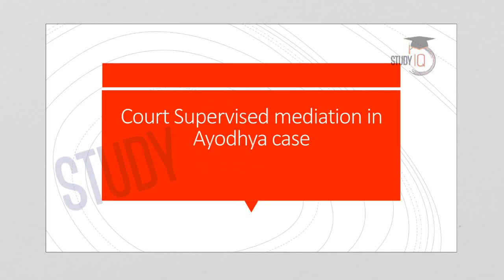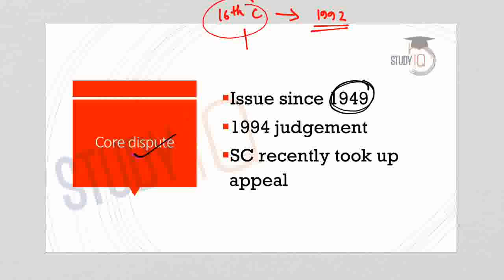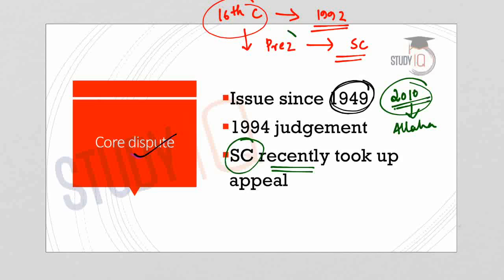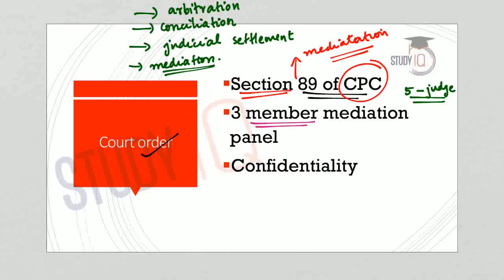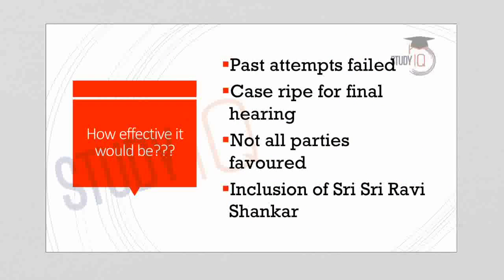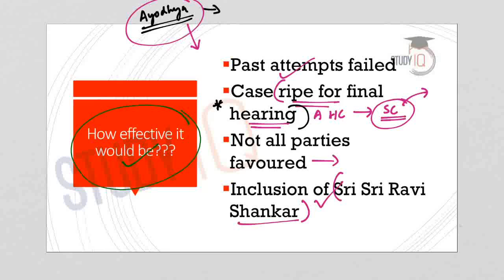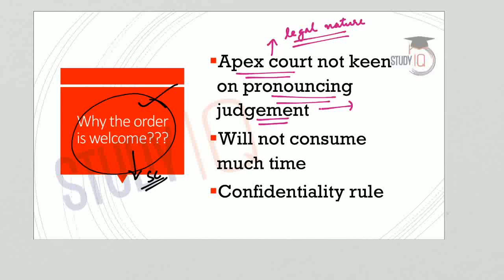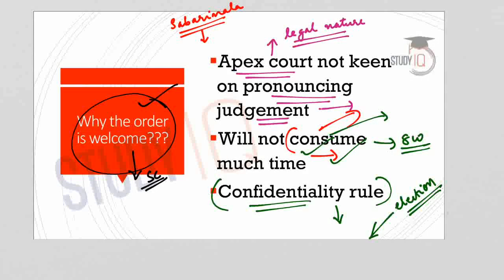Supreme Court supervised Mediation in Ayodhya case, Can it solve core issue? Current Affairs 2019